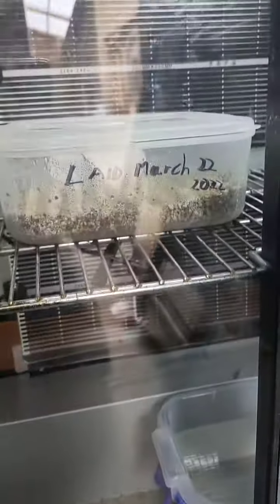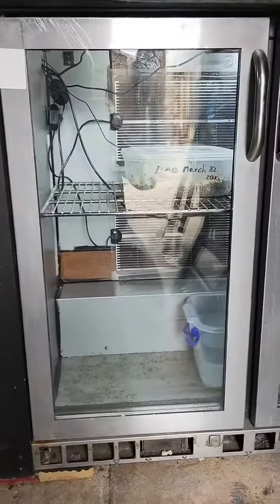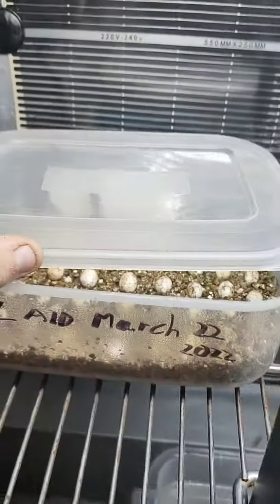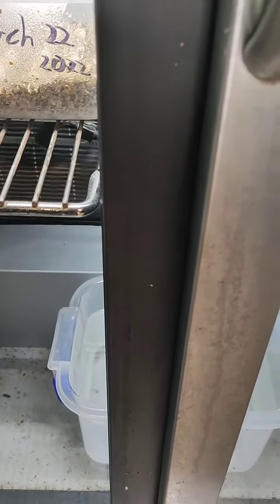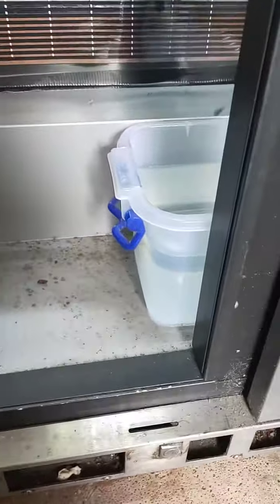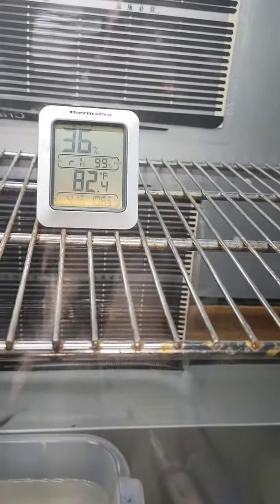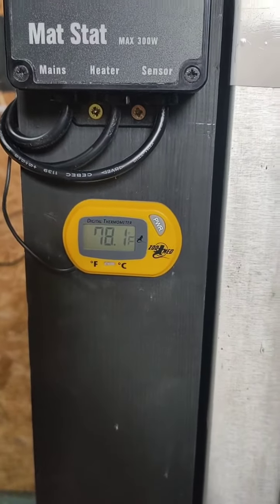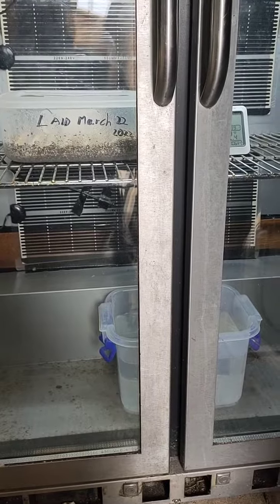chameleon eggs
Moved them into the home made incubator. seems to be working a treat :)